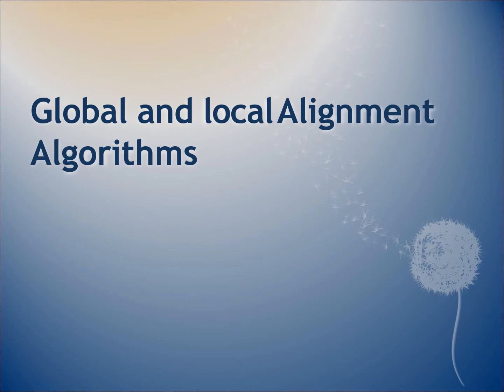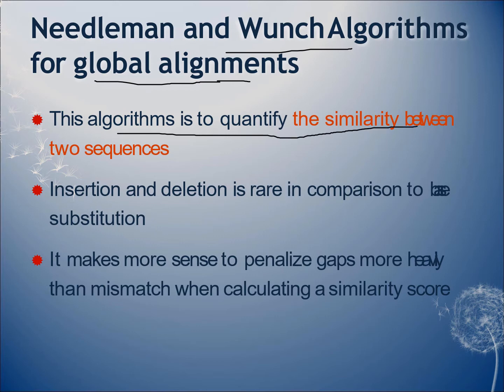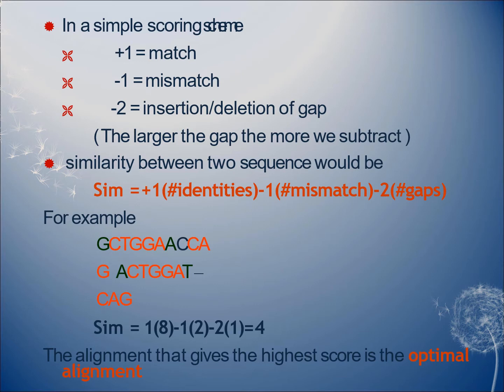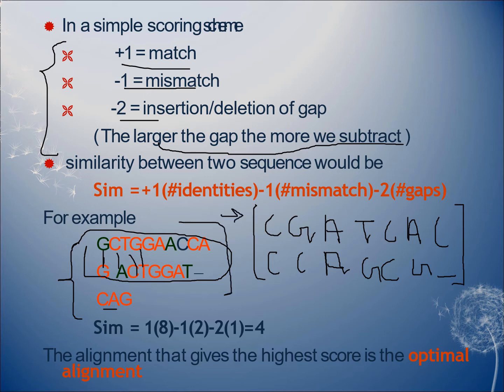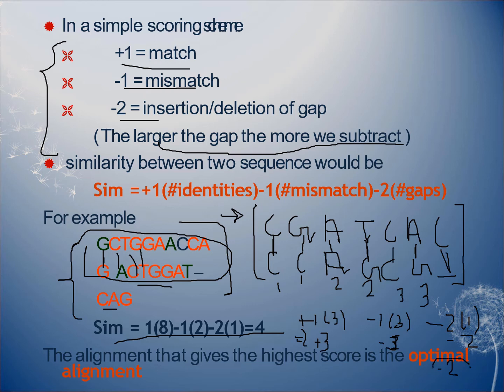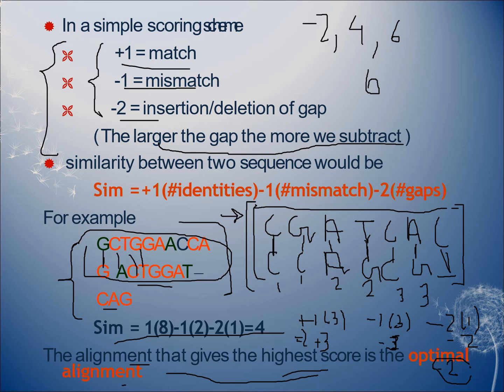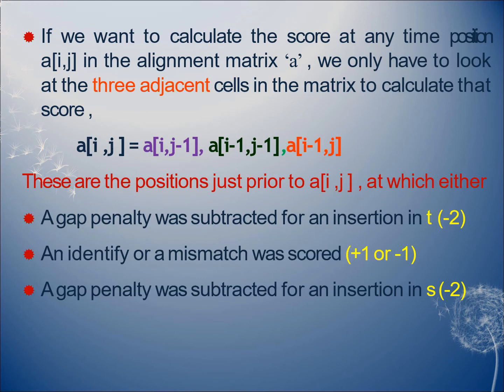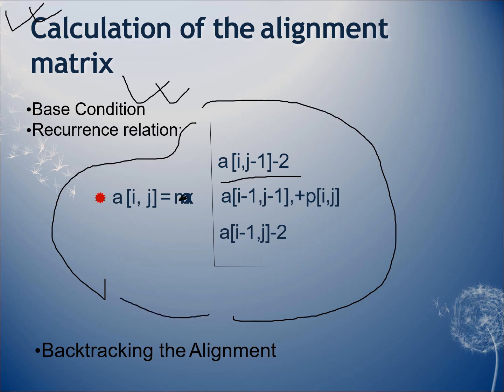Introduction to Global & Local Alignment(2)| Explained| Computational Biology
Hey guys,
This video contains some more information about local & global alignment.